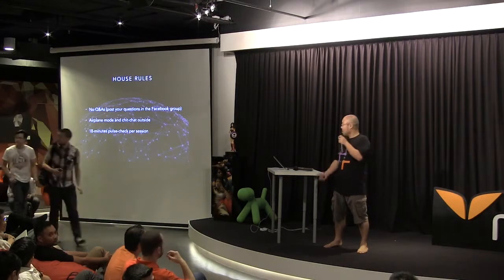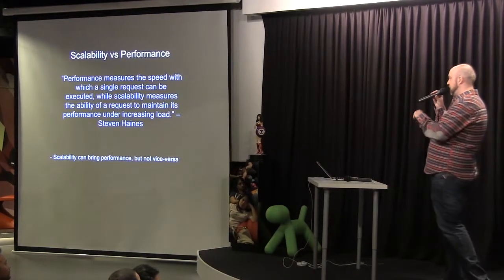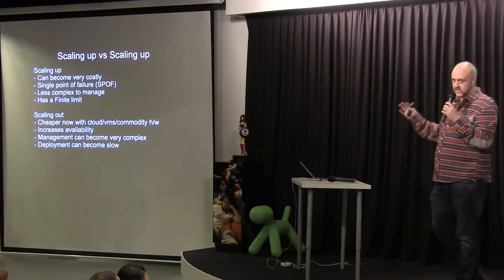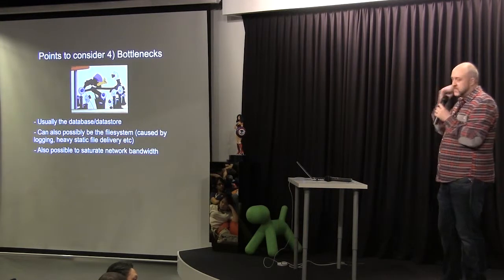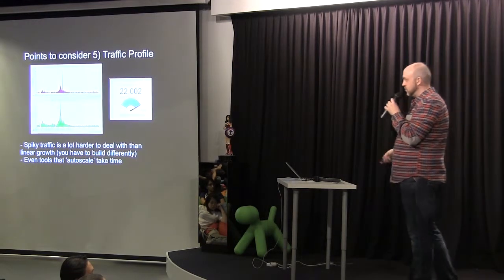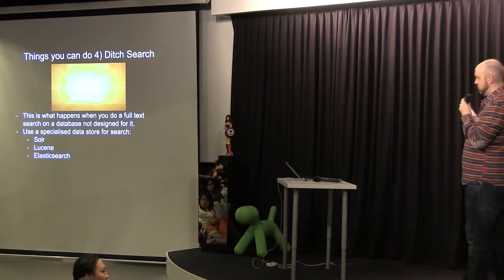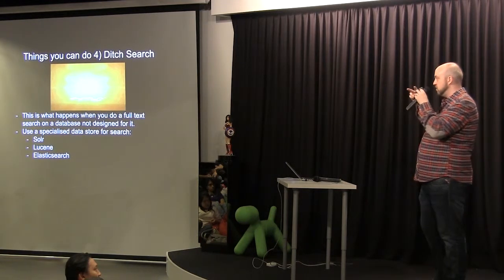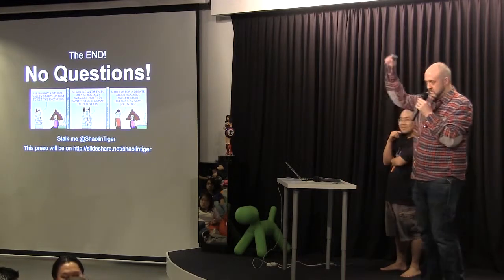Gareth Davies - - LVL.UP KL: Internet Architecture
It's a FREE, epic evening for all believers of all things tech and physically pliable objects. Come hang out, bum the free wifi, mingle and hustle with fellow techie professionals and location enthusiasts, have fun, and come learn how to play god with meltable plastic!